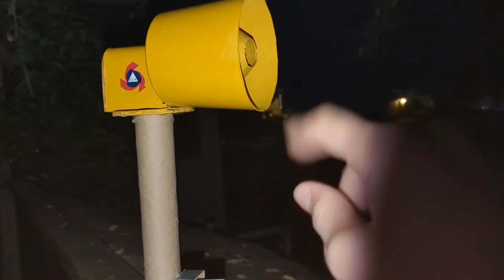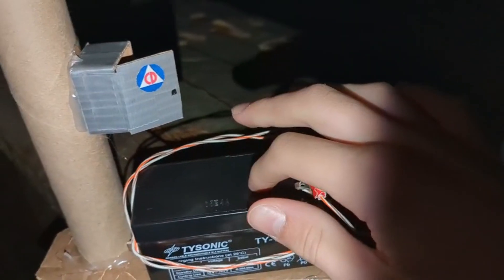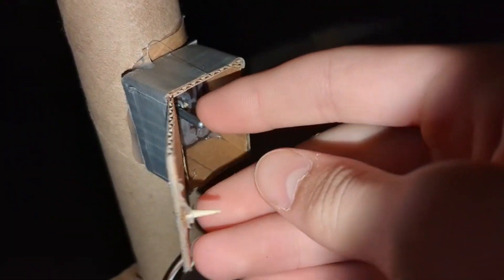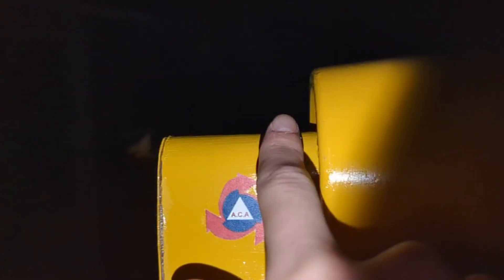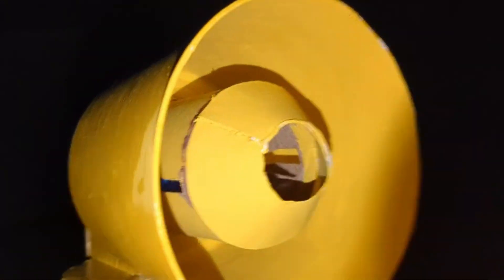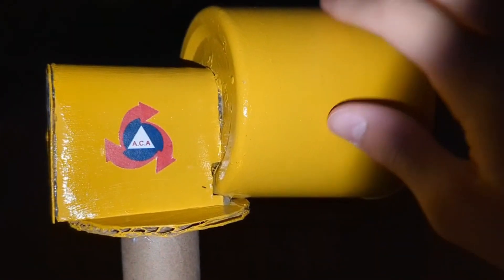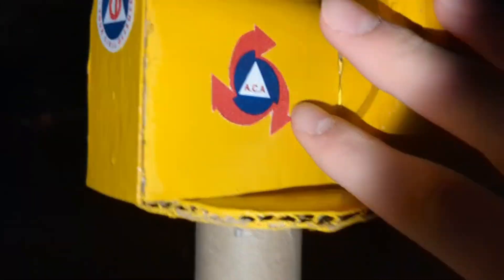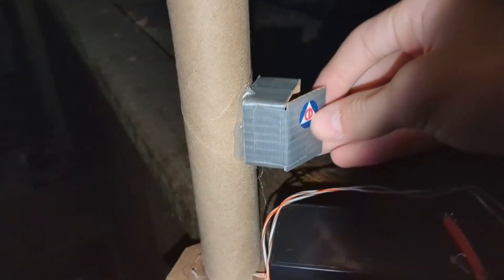Mini ACA P-15 Test!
My first 100% complete mini mechanical siren project!